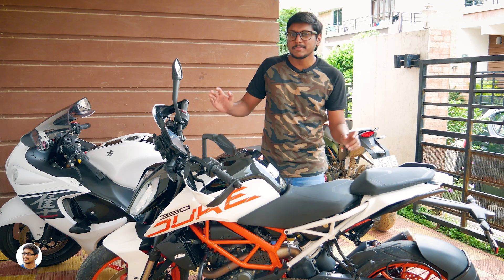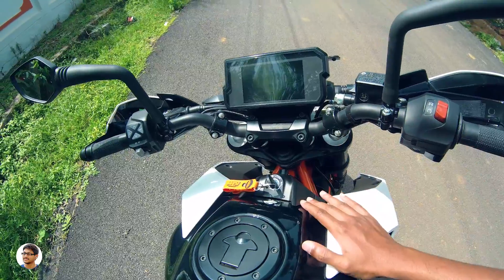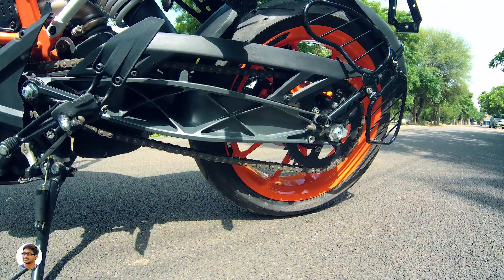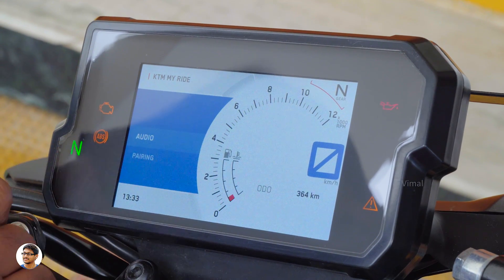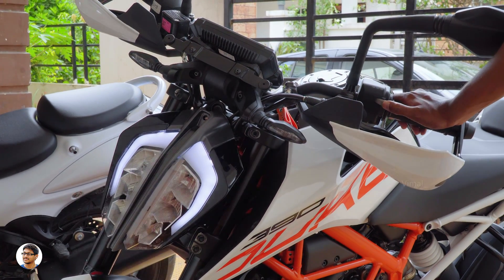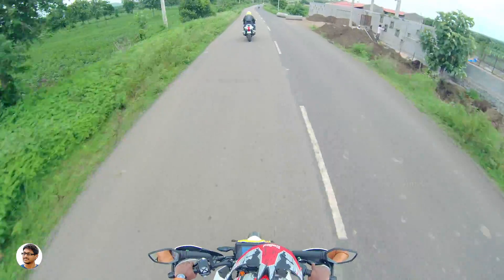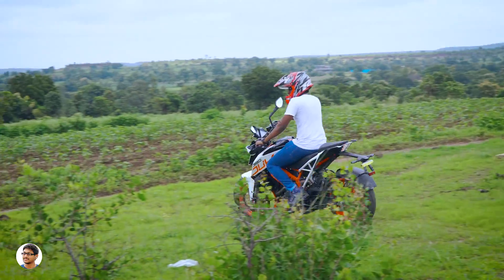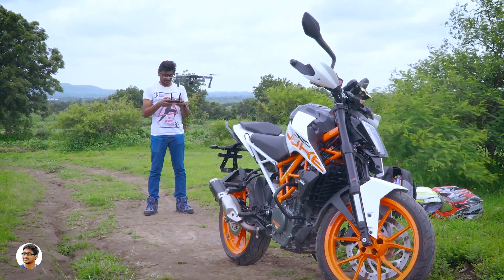Why I Bought the New 2018 KTM Duke 390 ?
I bought a New Bike for City Riding and we'll be reviewing it in this video | KTM Duke 390 2018 Review India | KTM Duke 390 Sound | KTM Duke 390 TFT Display Features Explained with Full Demo | My KTM Duke 390 2018 First Ride India.